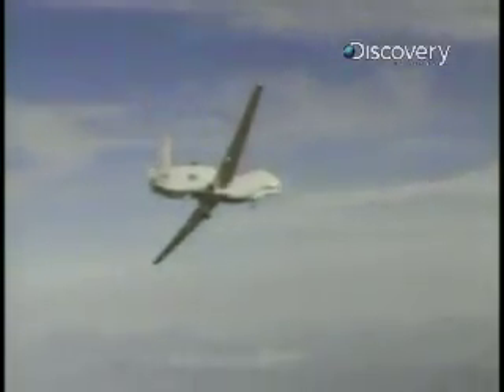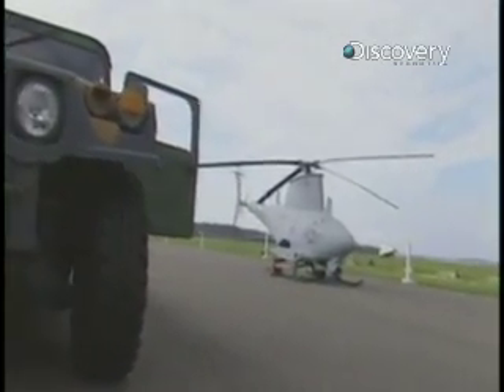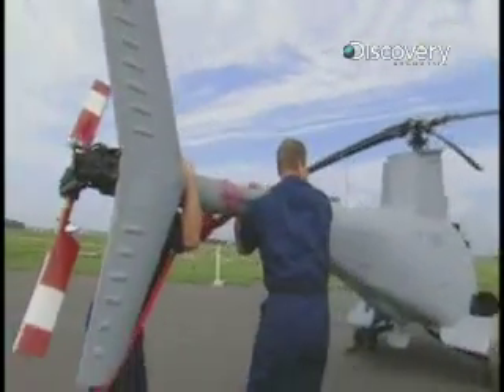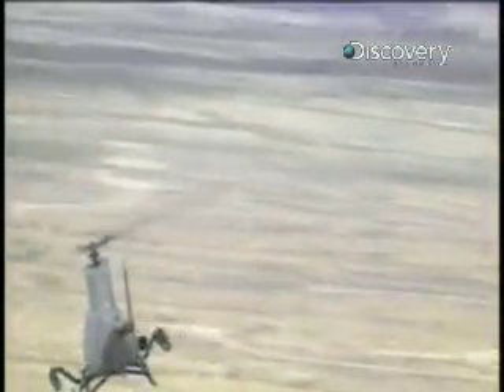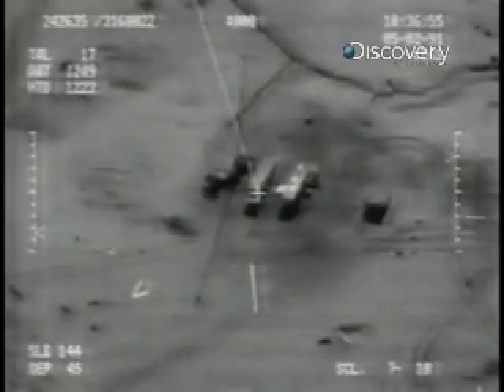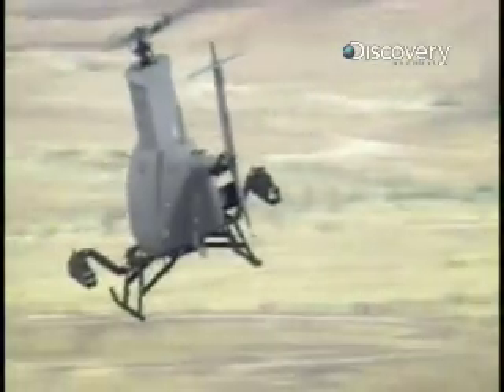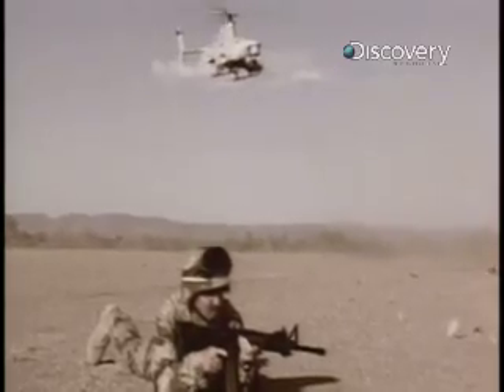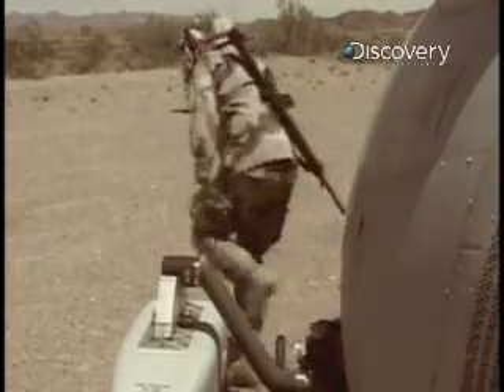Future Weapons: Fire Scout UAV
This eye-in-the-sky is unmanned, but smart and deadly.